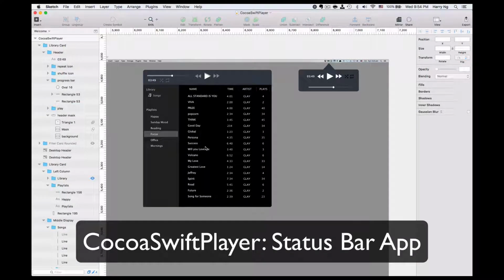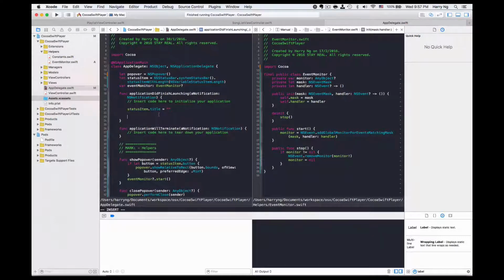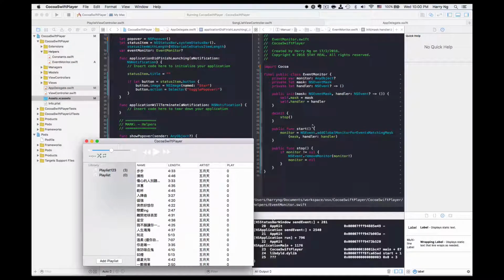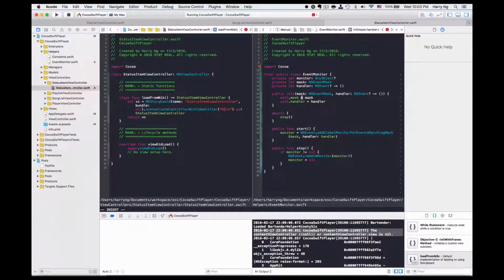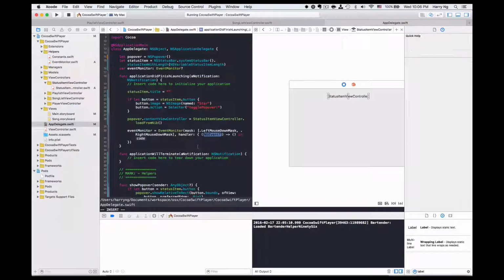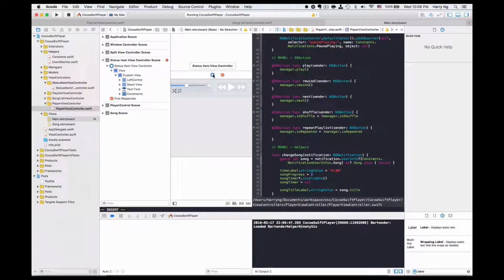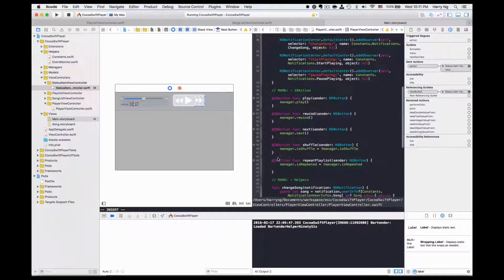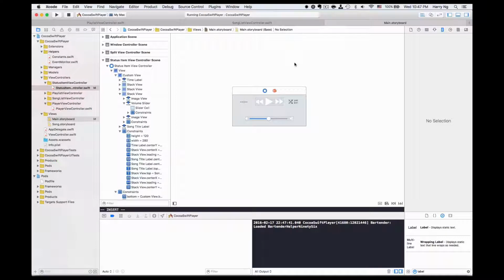OSX Dev Day 68 - CocoaSwiftPlayer - Status Bar App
Xcode 7.2.1 / Swift 2.1.1 / OS X El Capitan